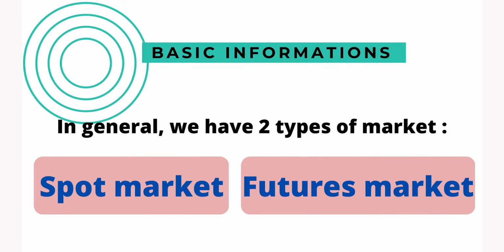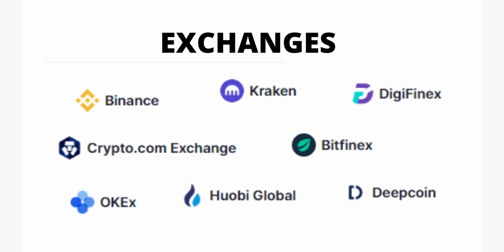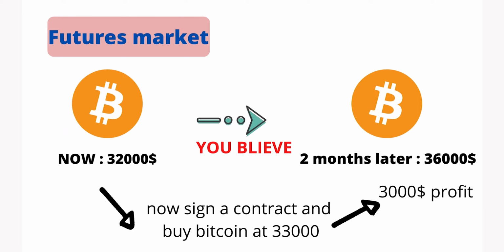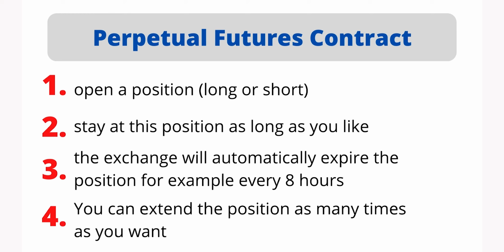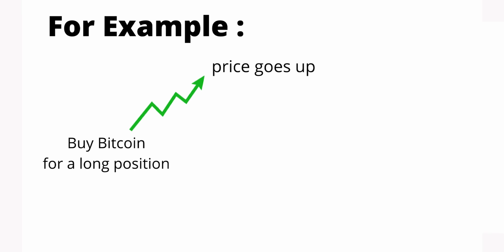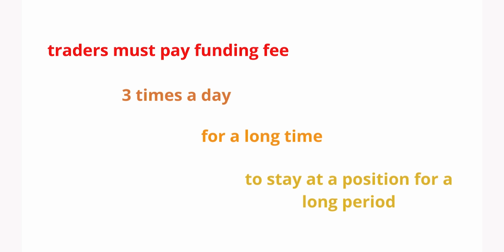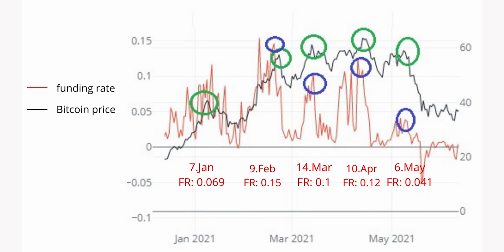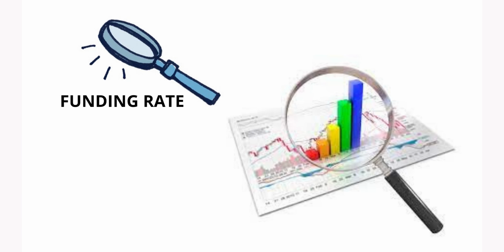is it time to sale bitcoin?will the price drop more?(tutorial:how to diagnose sale points correctly)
in this video first we discus about markets in cryptocurrency world and then we talk about what is Funding Rate and how you can use this tool to predict the market and price correctly.
we bring some examples and talk about this issue in a simple explanation
please watch the video to the end